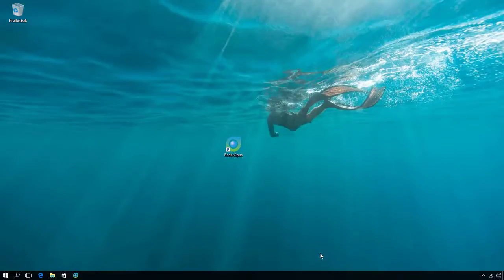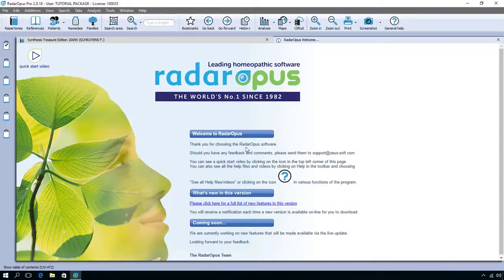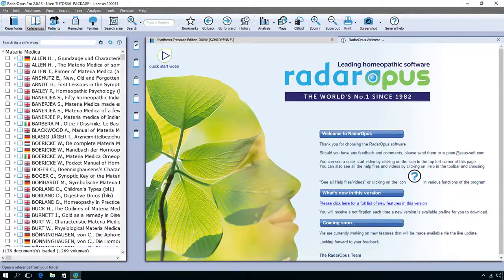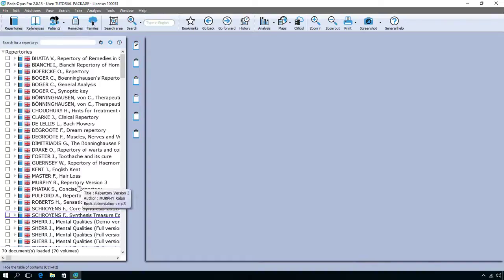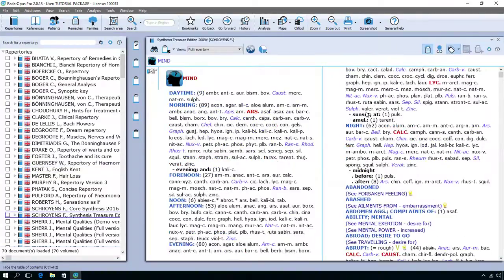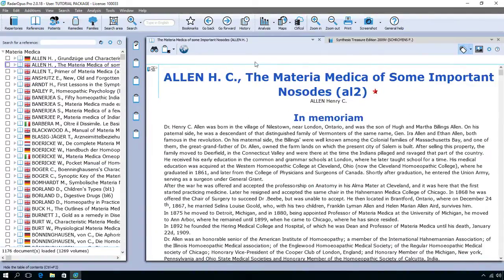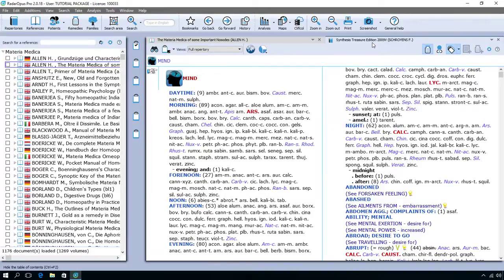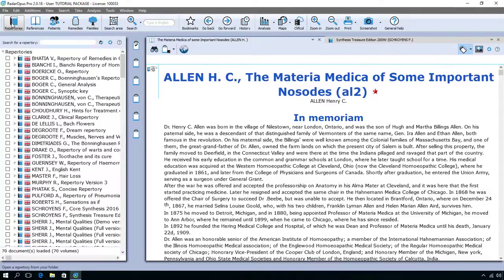RadarOpus (English) Tutorial - Introduction part 1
- Table of contents of: Repertory, References, Patients, Remedies, Families.
- Different windows (Tabs)
- Hot keys: Alt 1, Alt 2, Alt 3.
- Check the Default settings for your country (ask for the best settings for your country)
- Two methods to save the symptom clipboards (the Analysis)